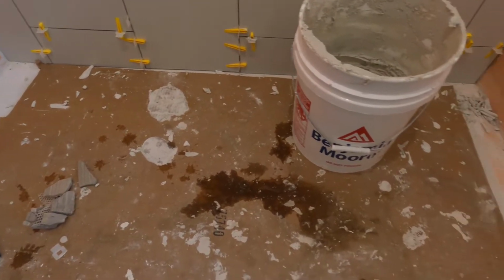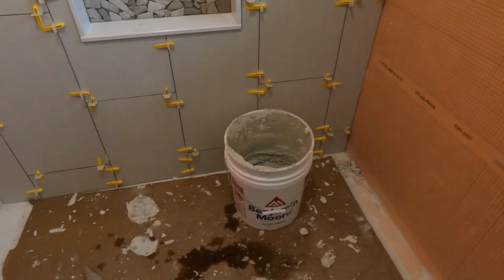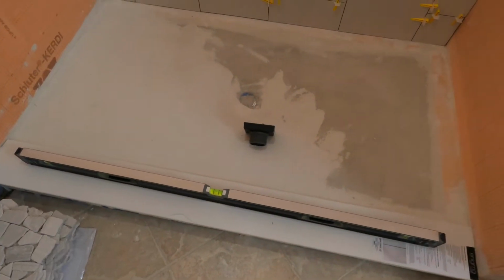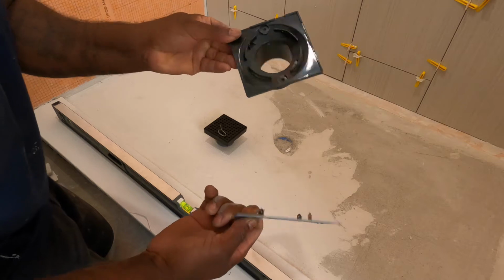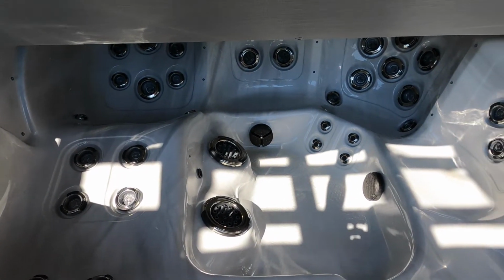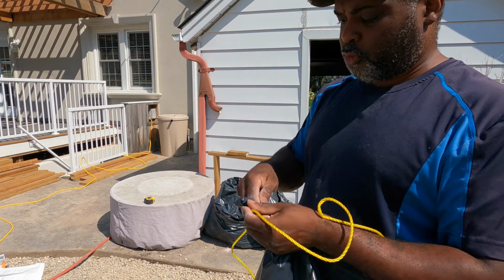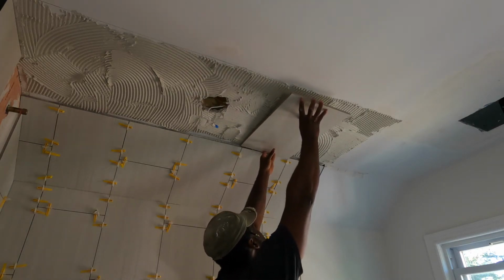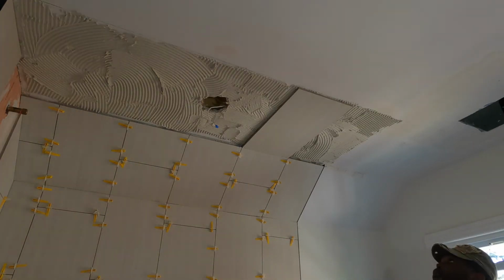Converting A Tub Into A Shower #4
In this part four, we come up with an innovative new idea and finish up the tiles in the shower!

and Facebook at Nuera Marks